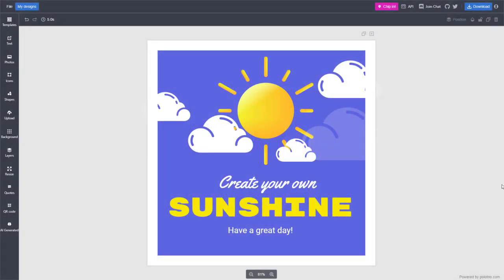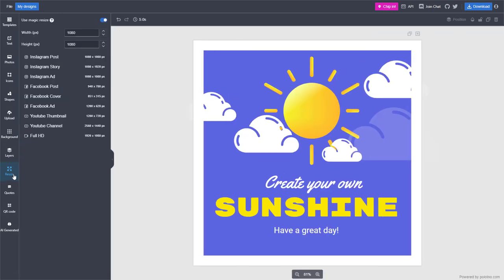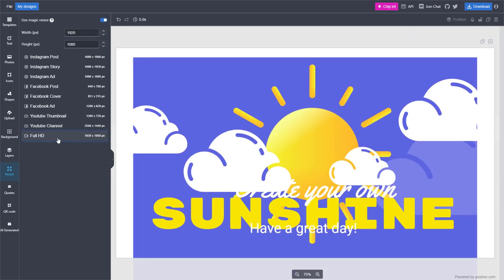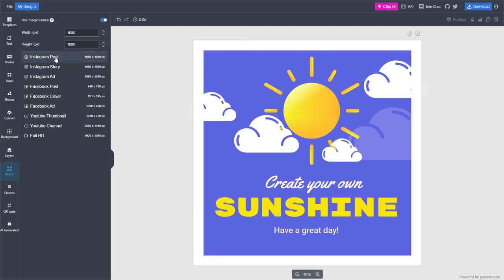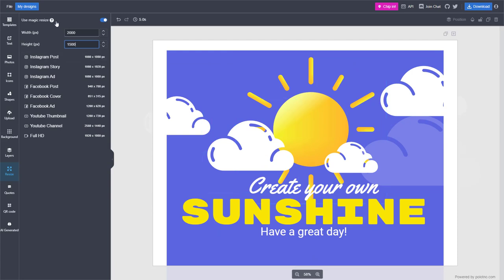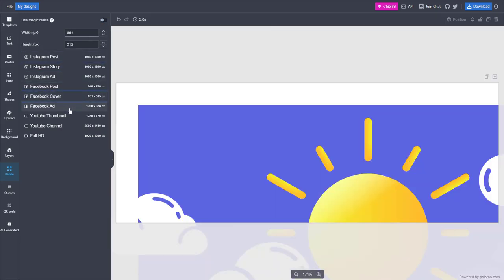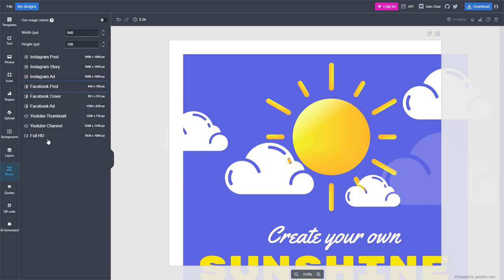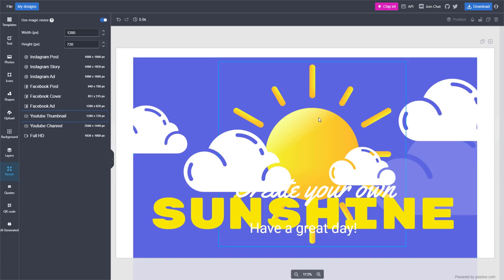Polotno Studio - Lesson 30 - Resize Layout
In this tutorial, we will be discussing about Resize Layout in Polotno Studio